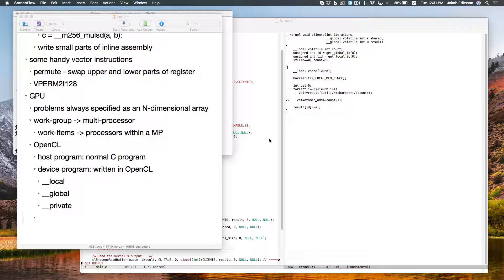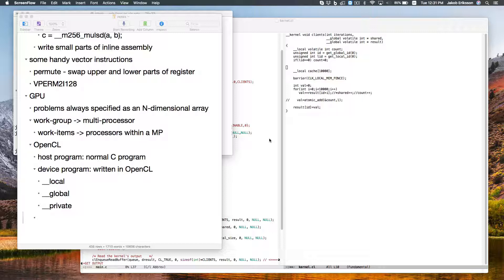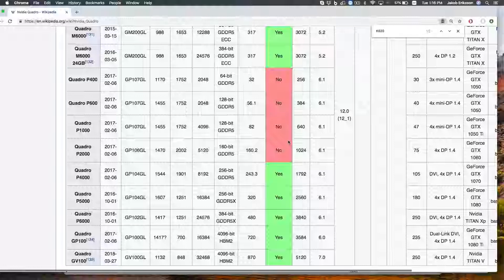UIC CS491: Lecture 23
Understanding the OpenCL programming model